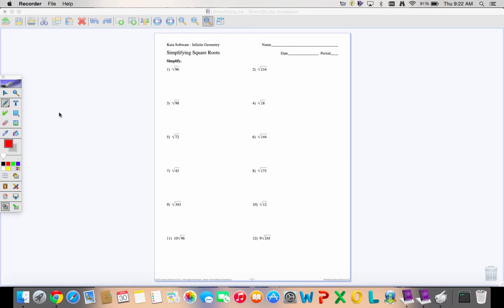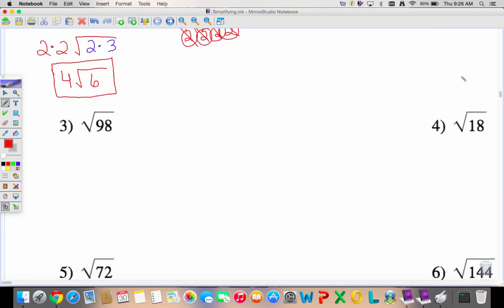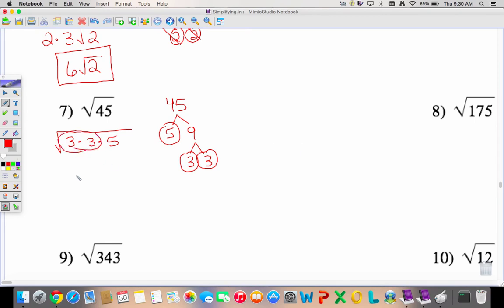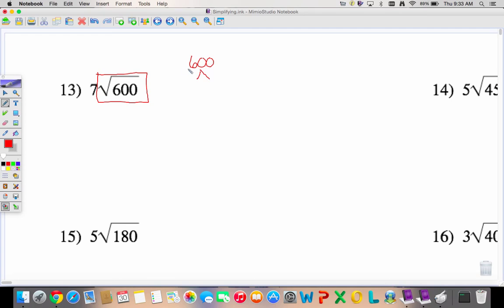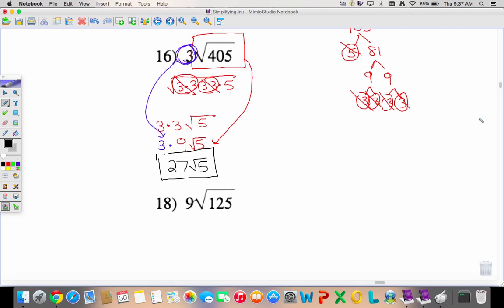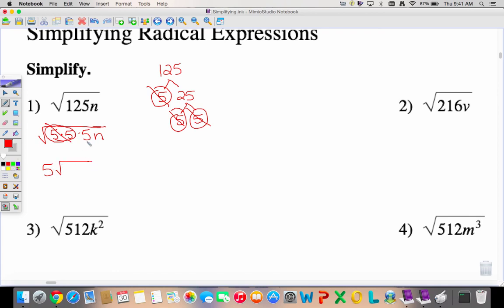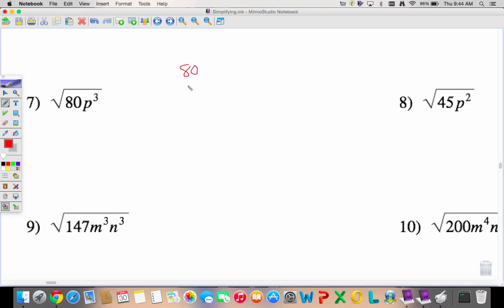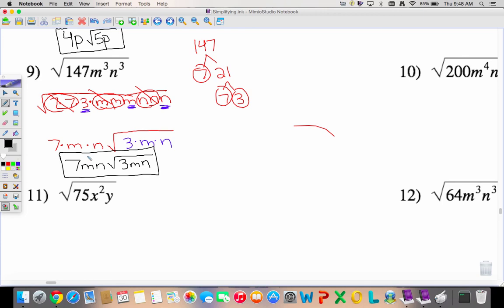CHS-Ms. Taylor-Simplifying Radicals